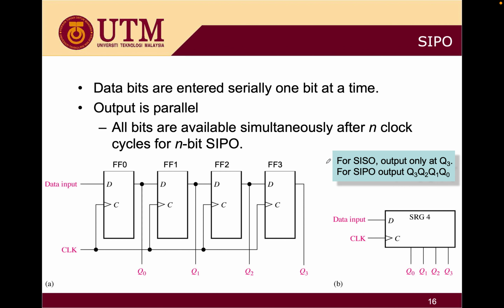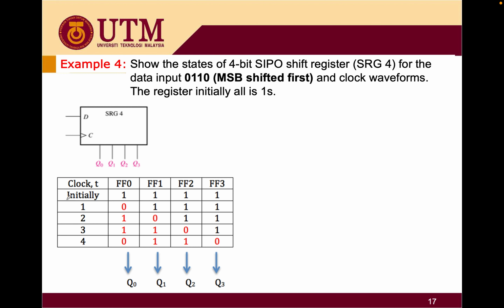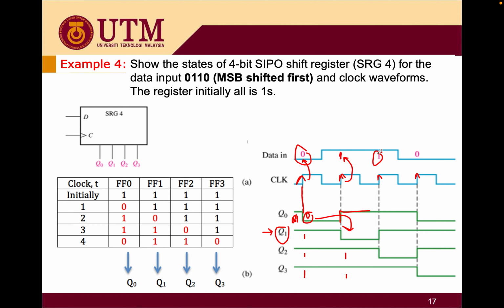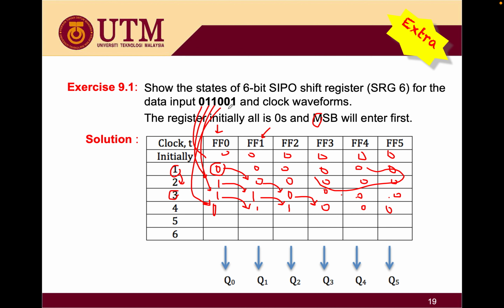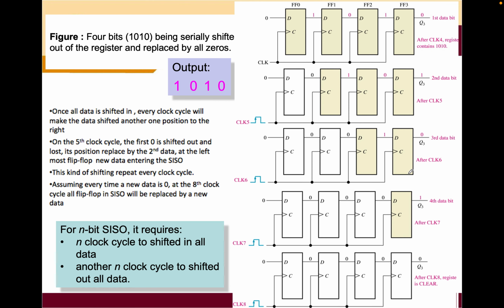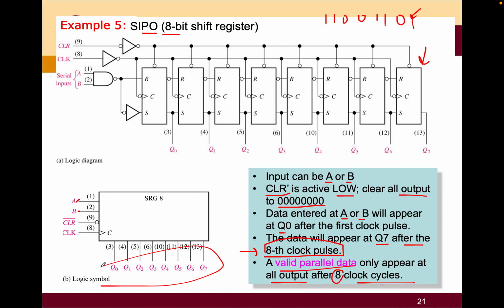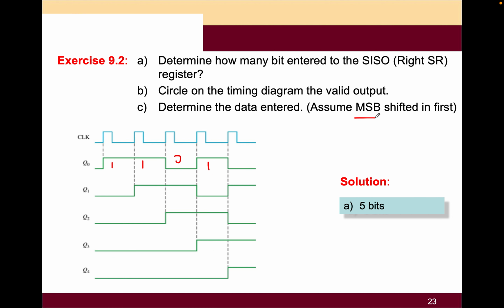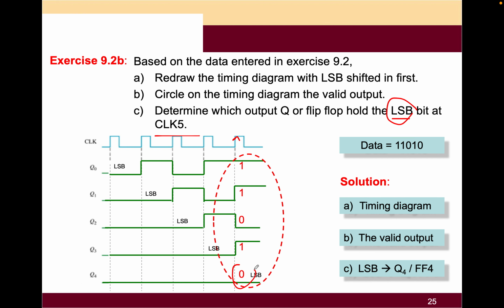Module 09 SIPO Digital Logic